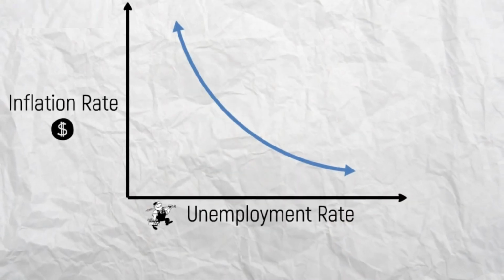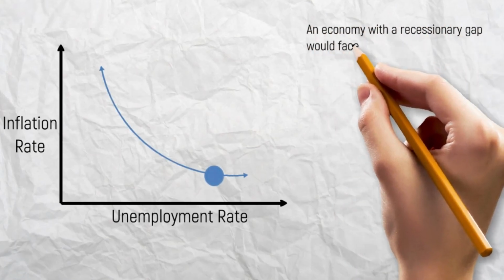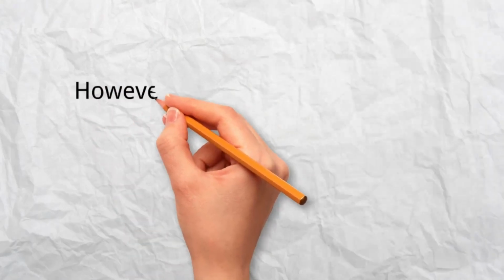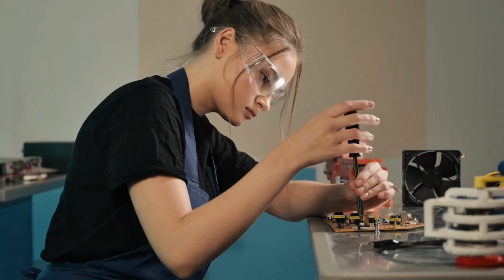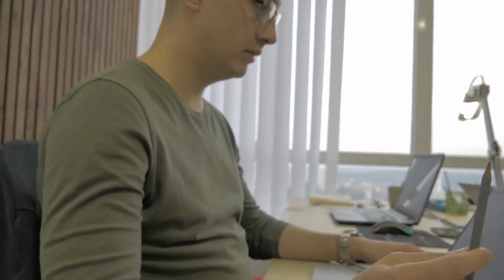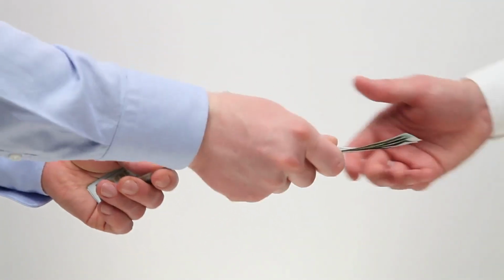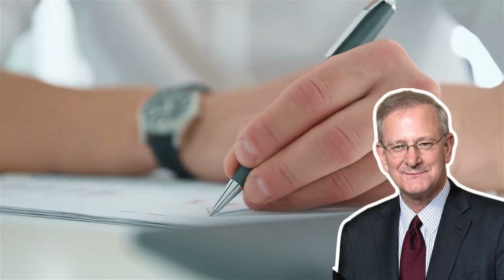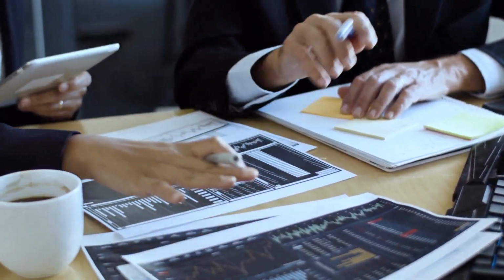Find out What's Next for U.S. Economy: Not Only Unemployment & Inflation, Also Proven Economic Tool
Explore the Federal Reserve's latest stance on interest rates and the labor market as Jerome Powell pledges to support strong employment. Understand the implications of potential rate cuts and their impact on inflation and unemployment in the U.S. economy. Dive deep into the short-run Phillips curve to see how these economic factors interplay, shaping future economic growth and stability. Don't miss out on insights from experts at the Jackson Hole meeting.
Chapters:
00:30 - The Phillips Curve Explained: Phillips Curve in today's context.
03:00 - Intro.
03:10 - Fed’s Recent Approach to Interest Rates and Employment.
03:25 - The Federal Reserve's dual mandate.
05:00 - Expert Opinions: Perspectives from Economists at Jackson Hole.
05:25 - Economists Evaluate the Chances of a Recession
06:37 - Current Labor Market Dynamics.